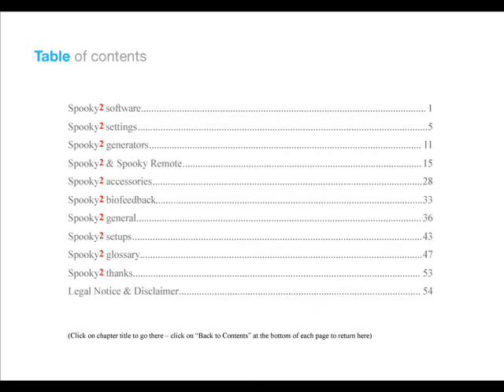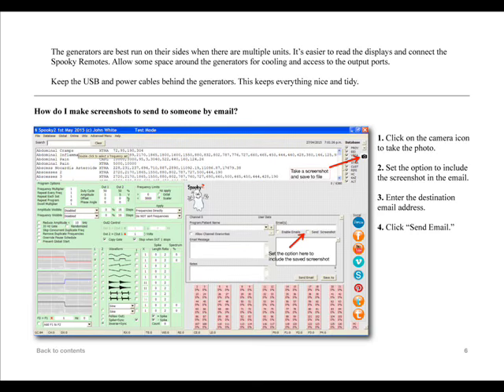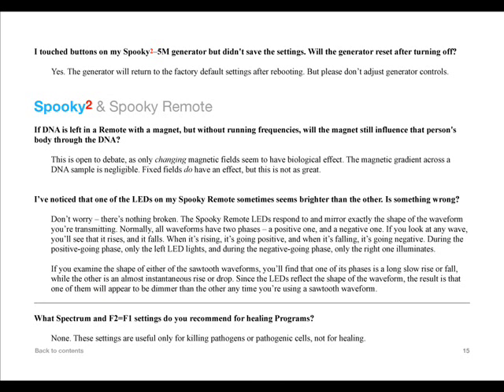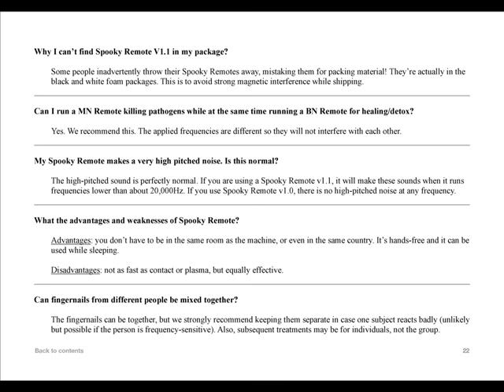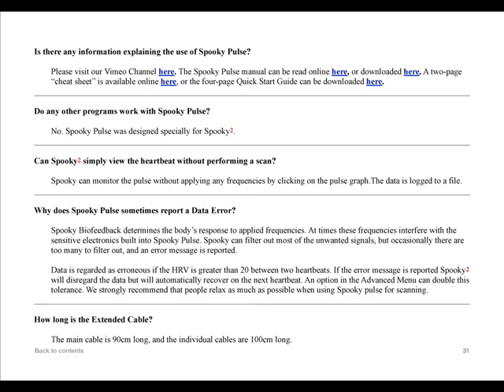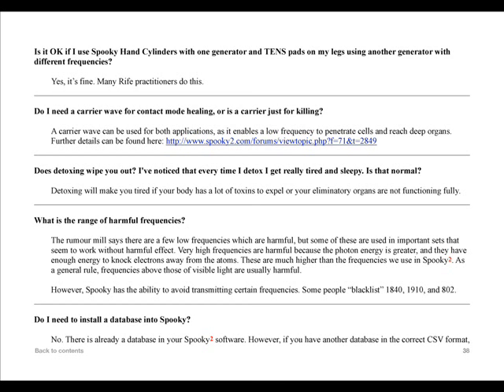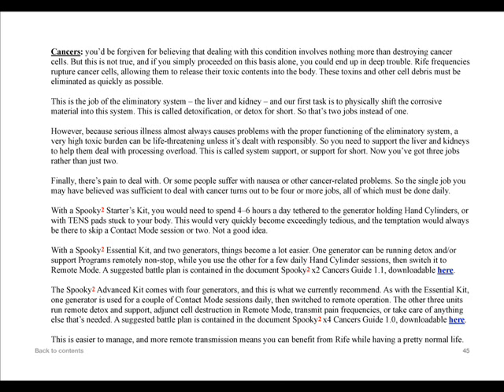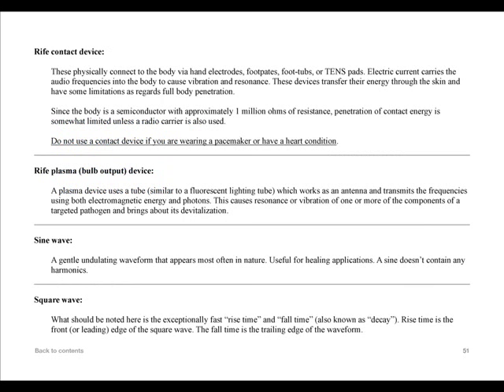Spooky2 Answers - Frequently Asked Questions FAQ (audiobook May 2015) health rife frequencies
Spooky2 - Frequently Asked Questions - v1.1/19 May 2015

Spooky2 software 1
Spooky2 settings 5
Spooky2 generators 11
Spooky2 & Spooky Remote 15
Spooky2 accessories 28
Spooky2 biofeedback 33
Spooky2 general 36
Spooky2 setups 43
Spooky2 glossary 47
Spooky2 thanks 53

Spooky2 FAQ Guide May 2015 (pdf)

more info about Spooky2 rife device.

Welcome to the "Beginner's" Spooky2 Rife for Life group

and

Spooky2 Blog "how to use spooky2"

TUTORIAL VIDEO'S - John White

~~TEAMVIEWER.com TUTORIALS (control your spooky2's at home with smartphone, tablet, laptop or another computer)

This is a non-profit volunteer training support group for those who wish to understand and use the Spooky2 system to restore health.

About: Spooky2 is the most highly advanced and versatile Rife machine in the world. It's been developed over the years by an international team of electronics engineers, technical designers, software developers, and Rife practitioners.

Notice: The members and moderators of this facebook group are not health care providers or doctors, and are not qualified to dispense medical advice. Rife machines are not FDA approved, they are for experimental and investigation use only. This support group is for informational and educational purposes only.

Rife short and long term positive and negative affects are not fully understood. It is dangerous to use experimental equipment if you are pregnant or have a pacemaker. Rife machines use electricity and may cause electrocution, injury or death if used improperly.

If you are seeking medical advice please consult a licensed physician. We are not legally allowed to "cure" or "heal".